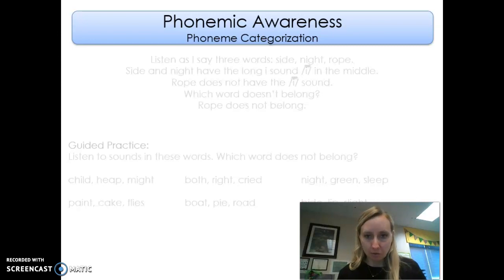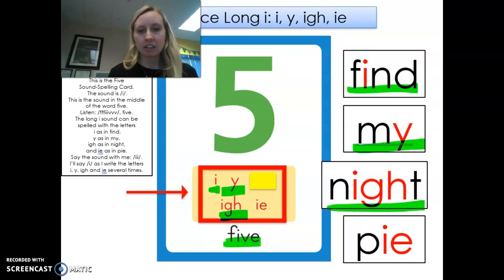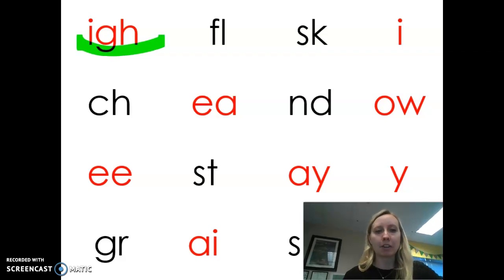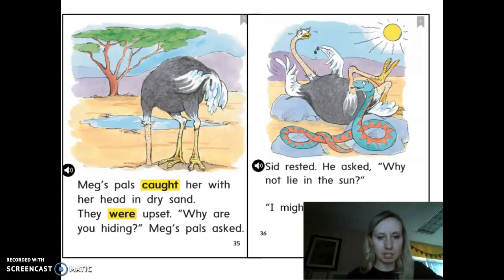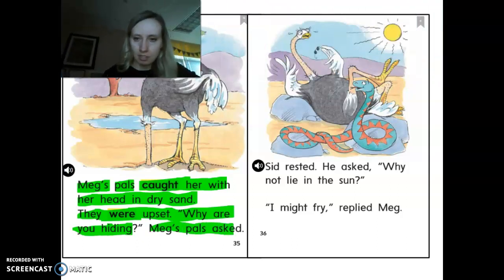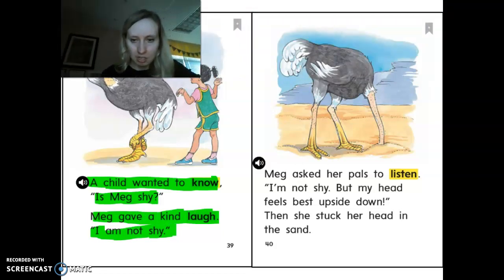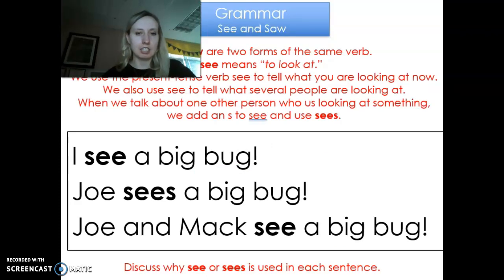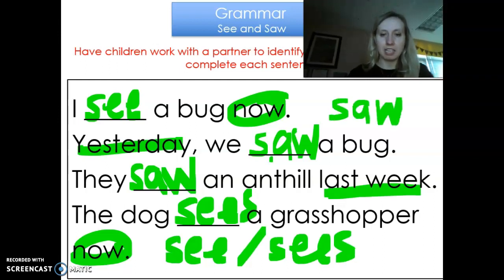Unit 4 Week 4 Day 1